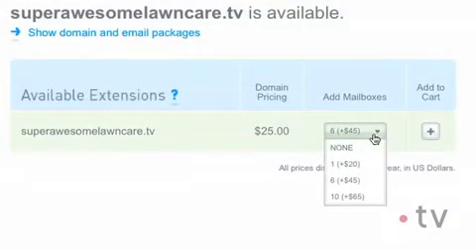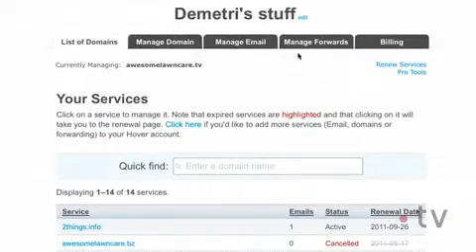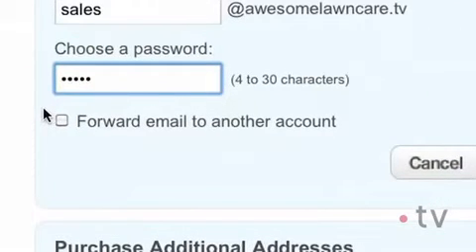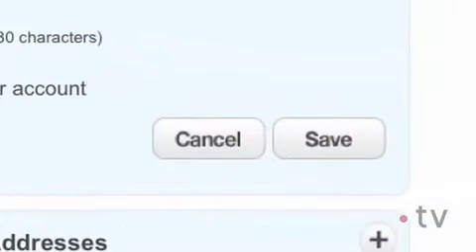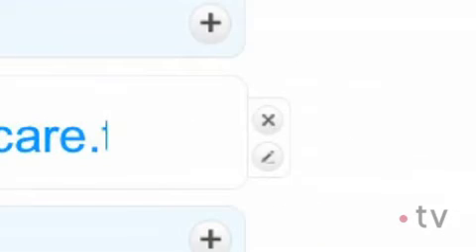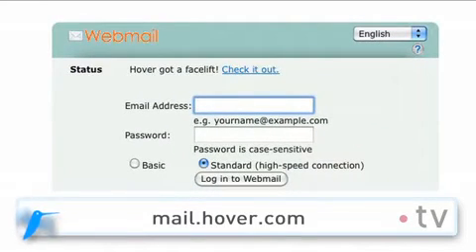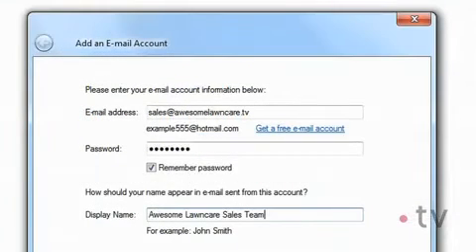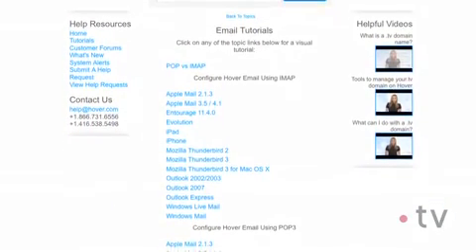Set up email for your .tv domain